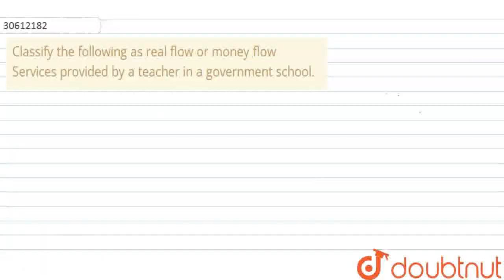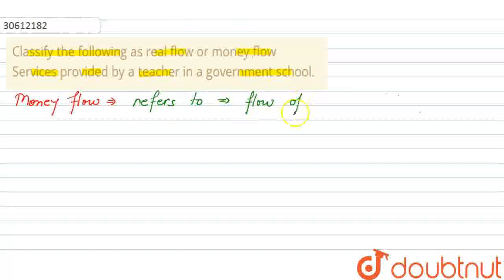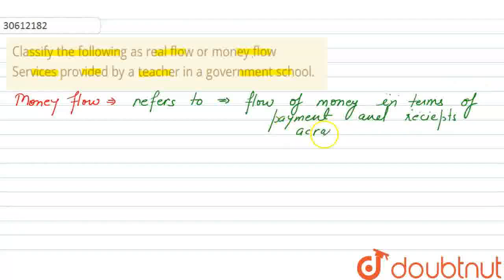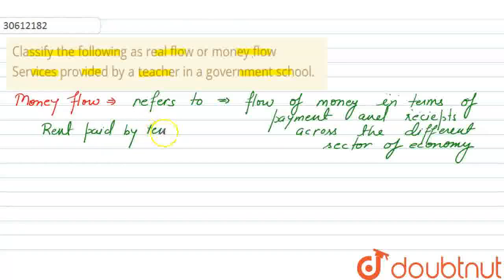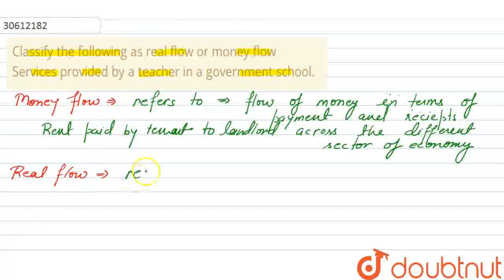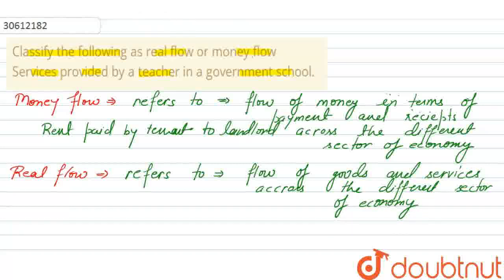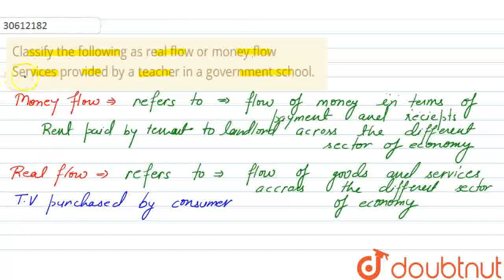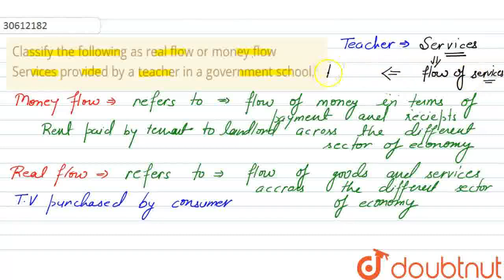Classify the following as real flow or money flow Services provided by a teacher in a government...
Classify the following as real flow or money flow Services provided by a teacher in a government school.
Class: 12
Subject: ECONOMICS
Chapter: CIRCULAR FLOW OF INCOME
Board:CBSE

👉 Have Any Query? Ask Us.